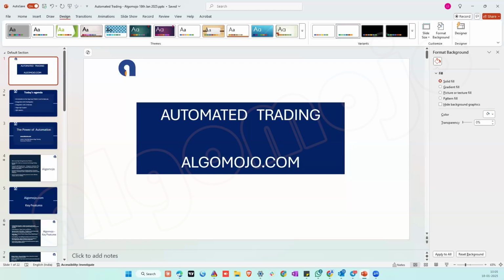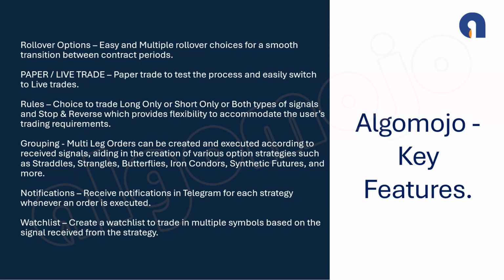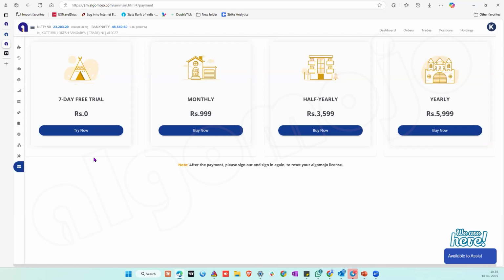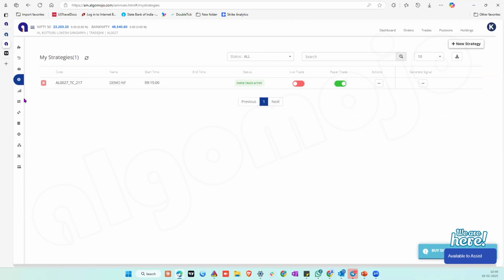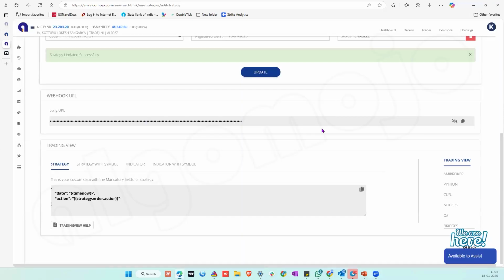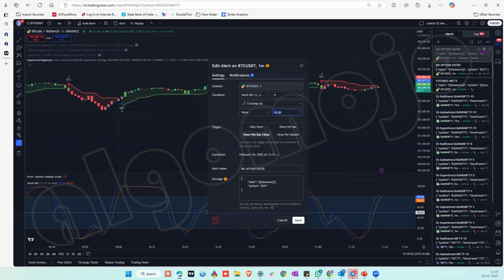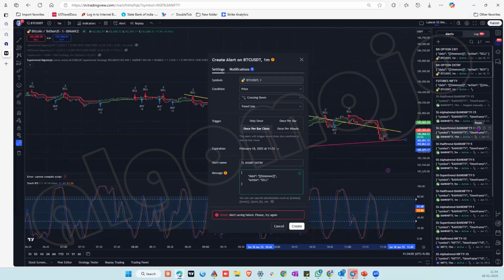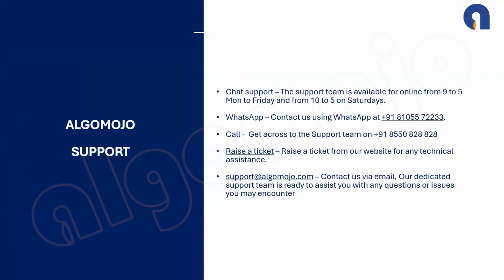Streamline Your Trading Journey with Algomojo